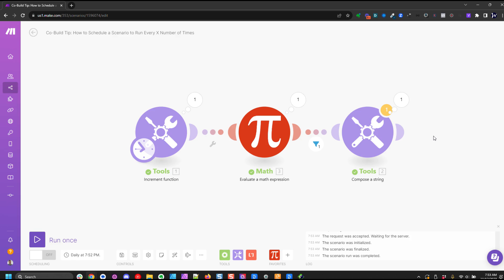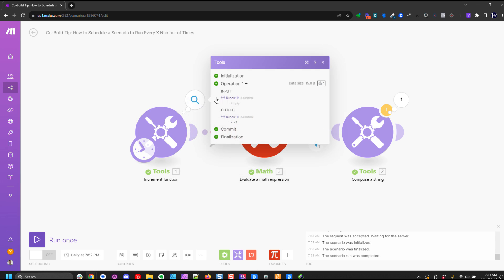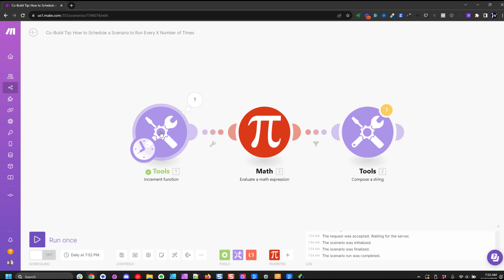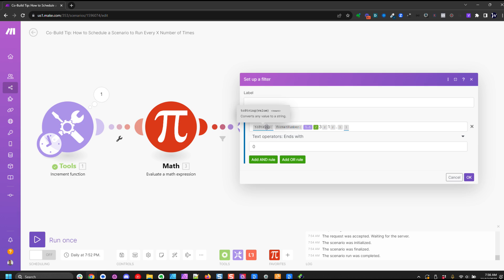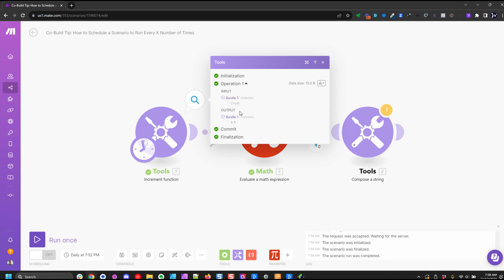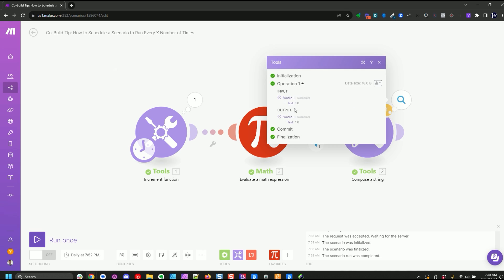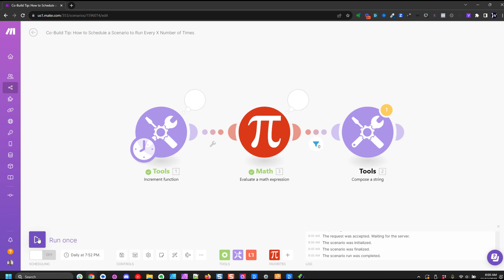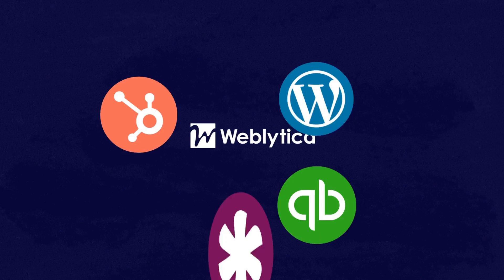Schedule Make.com (Integromat) Scenario to Run Every X Number of Times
Struggling to find a way to Schedule Make.com to Run Every X Number of Times"? Look no further! This video tackles this exact issue, presenting a unique and effective solution to streamline your processes.

Have you ever been in a situation where you needed your scenario to run on a regular basis, but not necessarily with every single trigger? It's a common problem, often leading to inefficiency and unnecessary resource consumption. Whether it's a scenario that needs to run every few days, or one that must activate only at specific intervals, the challenge of setting this up correctly can be daunting.

In this video, we dive into the mechanics of using a filter to Schedule Make.com the way you need it. We demystify the process of setting up an increment function module, ensuring it counts continuously without resetting. You'll learn how to manipulate this function to accommodate various intervals, whether you need it every three, five, seventeen, or even twenty-two days.

But what really sets our solution apart is the clever use of nested formulas and string conversions to create a filter that activates only at the desired times. We walk you through each step, ensuring you understand not just the 'how' but also the 'why' behind each action.

Still puzzled about how to make your scenario more efficient? Wondering how this approach can save you time and reduce errors? Our video explains all of these in detail, using practical examples and clear explanations.

Don't let the complexity of scheduling scenarios bog you down anymore. Watch this video now, and take the first step towards mastering this essential skill.

Your support encourages us to keep bringing valuable content your way!

✅At Weblytica, our passion is to empower businesses for a tech-driven future. We guide entrepreneurs through automation, ensuring profitability, scalability, and efficiency. With co-building as our method, we mentor business owners to understand and implement no-code automation. Our mission is to democratize this knowledge, making it accessible to all backgrounds. We foster a community of co-builders, each specializing in diverse applications vital for modern businesses. Together, we're revolutionizing and reshaping the business landscape.

 ✅ Related Phrases: schedule scenario, filter setup, increment function, automated processes, scenario scheduling, custom intervals, task automation, efficient workflows, process optimization, automation tools, interval scheduling, modular programming, scripting automation, count-based triggers, efficiency techniques, periodic tasks, automation scenarios, repeating tasks, conditional automation, workflow customization, task frequency control, interval-based execution, automated task management, scenario run conditions, efficiency improvement, automated scheduling, script optimization, process intervals, task automation strategies, scenario control techniques, modular task automation, process efficiency, automated workflow solutions, script efficiency, task repetition control, interval control automation, efficient task management, scenario optimization, automation efficiency, task scheduling strategies, automated process customization, efficient scenario setup